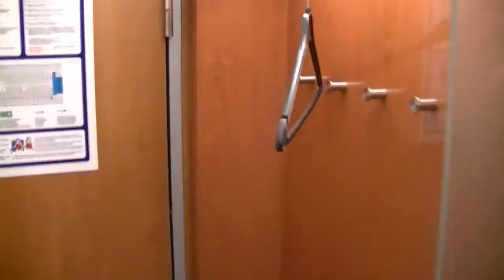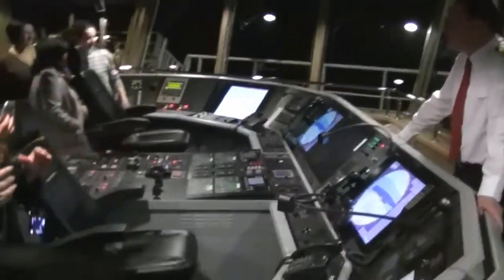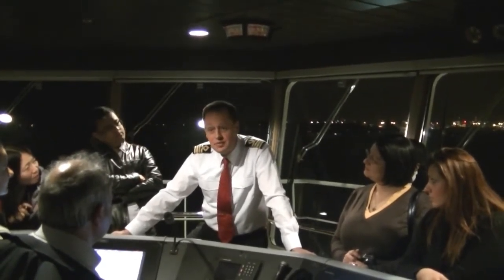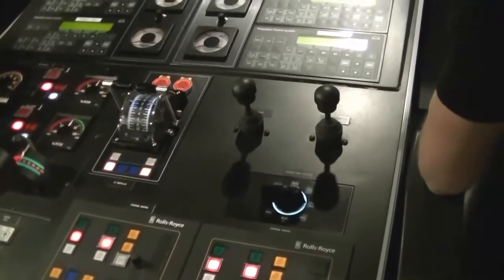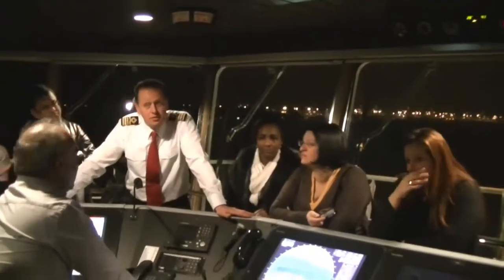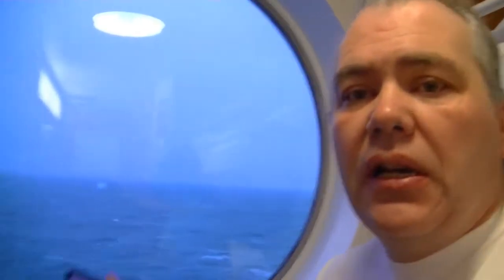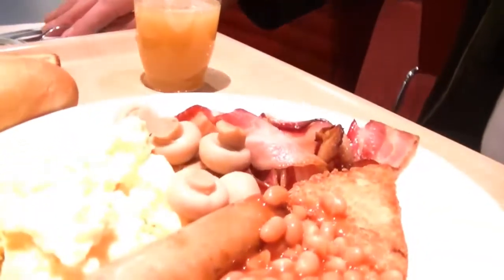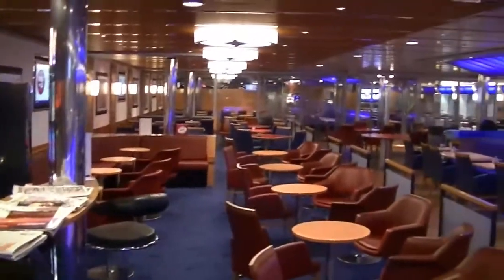Holland Trip Review